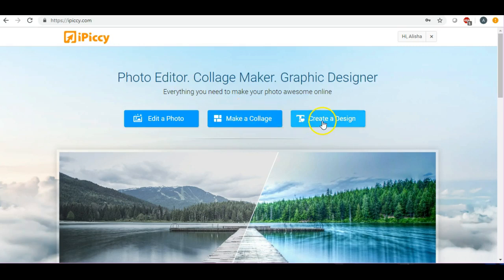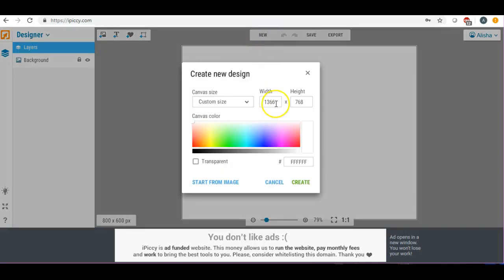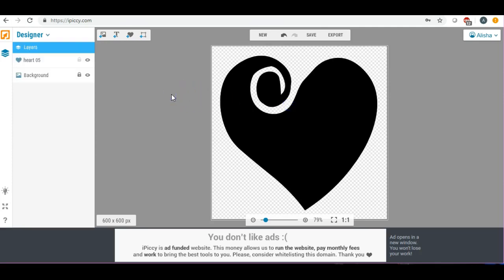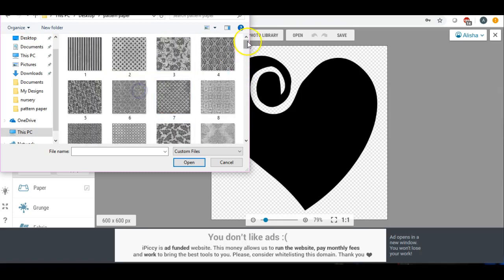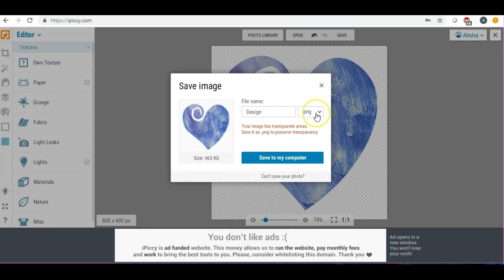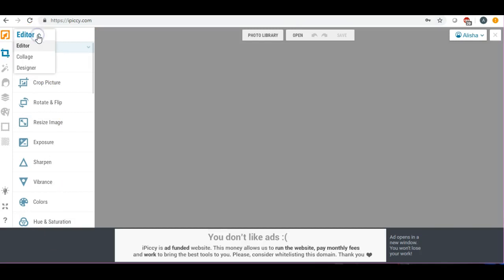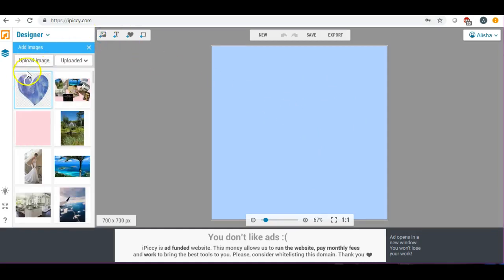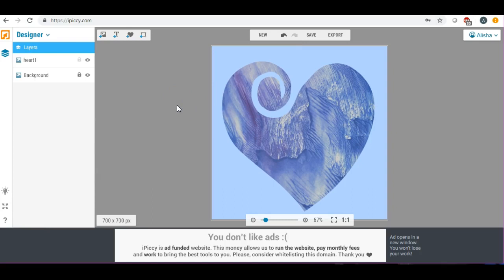How To Create A Design On A Transparent Background In 1 Step